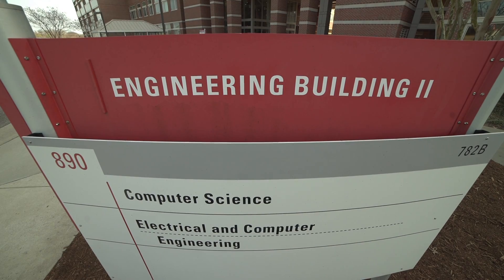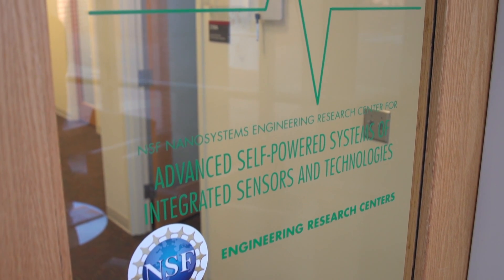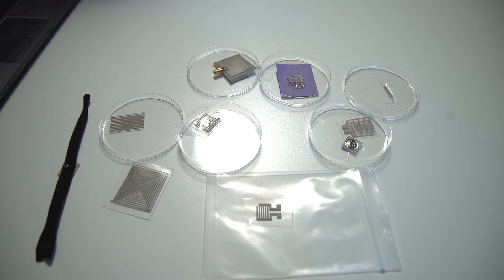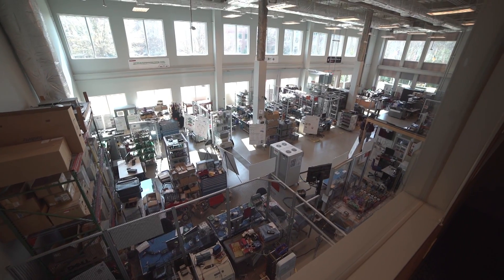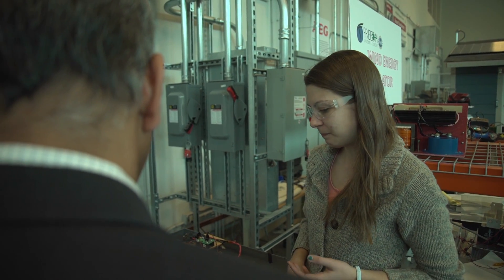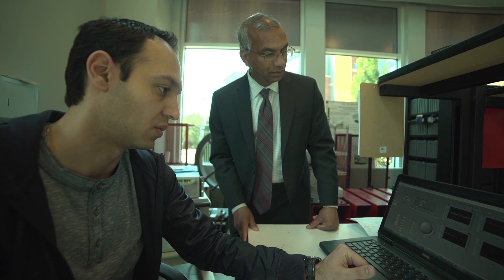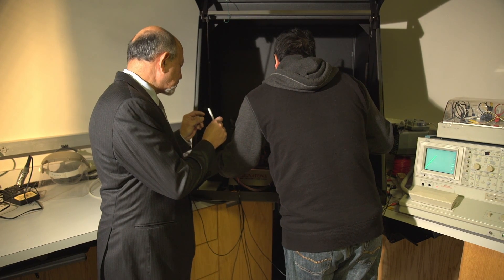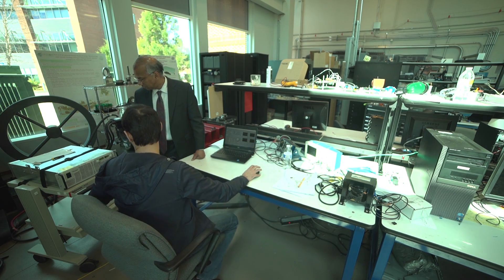North Carolina State, Department of Electrical & Computer Engineering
The Electrical & Computer Engineering Department at NC State University is using cutting-edge research to tackle major challenges in our society. The key strength of the Department of Electrical & Computer Engineering is the ability of its faculty to work together across disciplinary lines to address challenges such as energy,
healthcare and security. NC State University is the only university in
the United States with two National Science Foundation Engineering
Research Centers, and a new DOE Advanced Manufacturing Institute on wide band gap materials and devices.